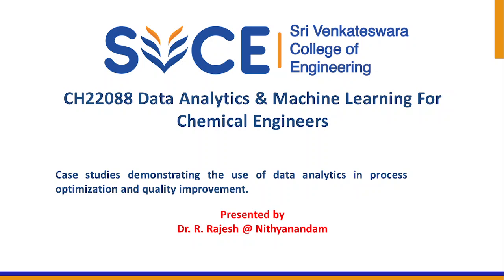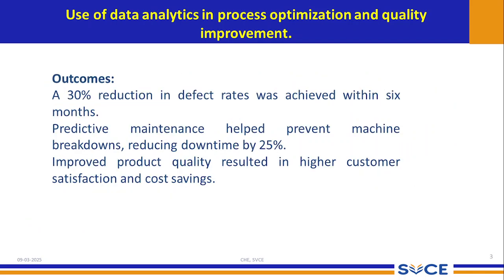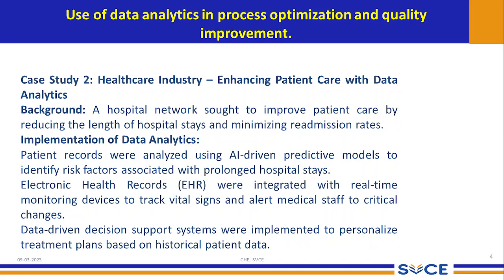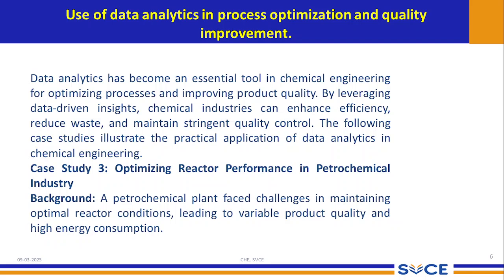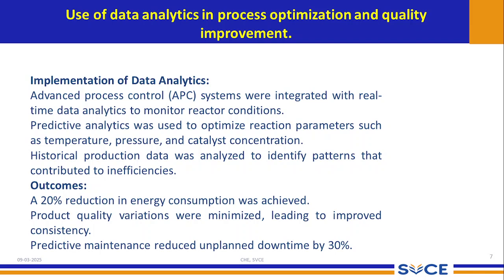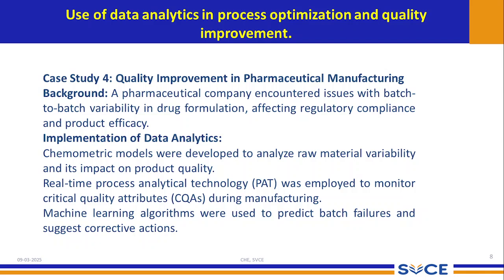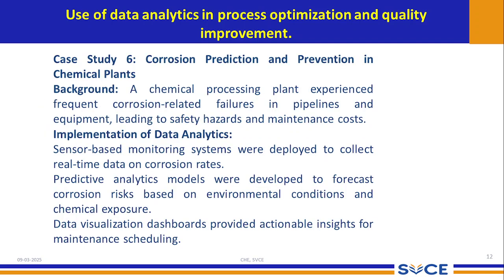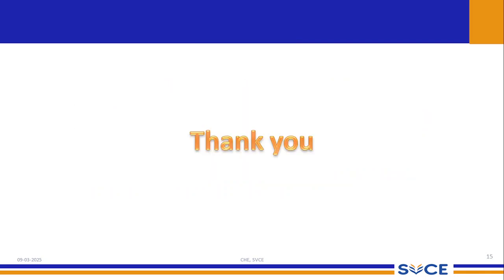CH22088 U1 5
Case studies demonstrating the use of data analytics in process optimization and quality improvement.